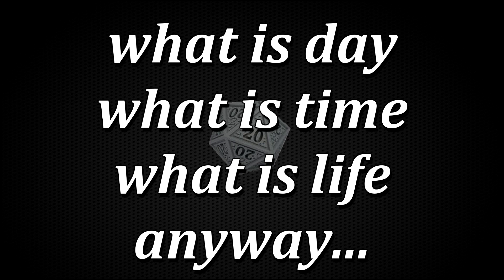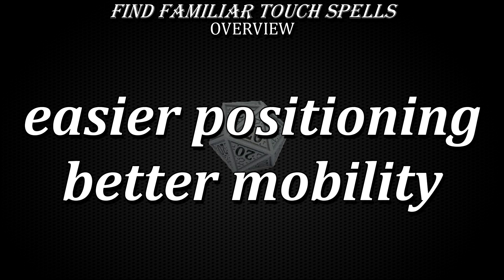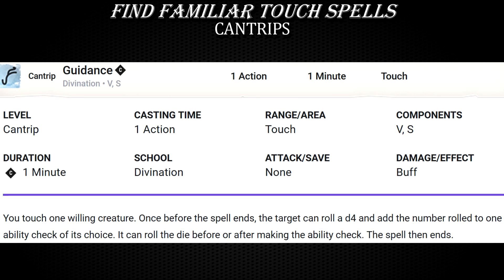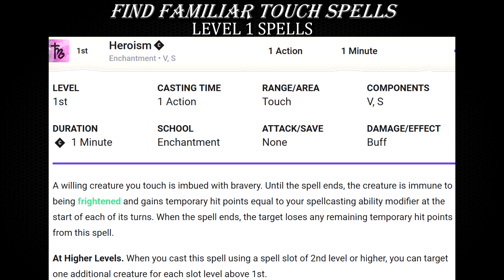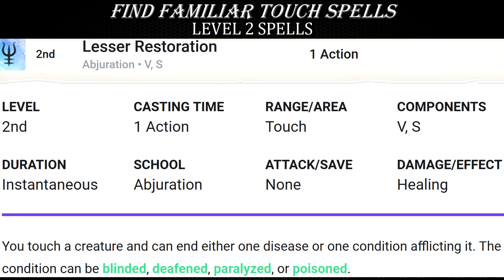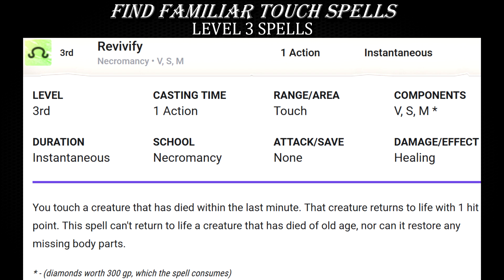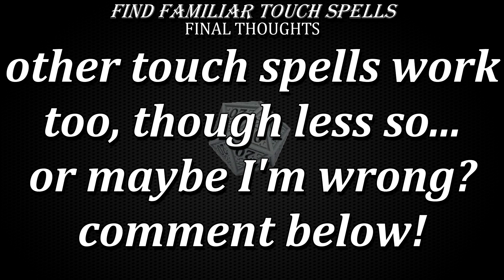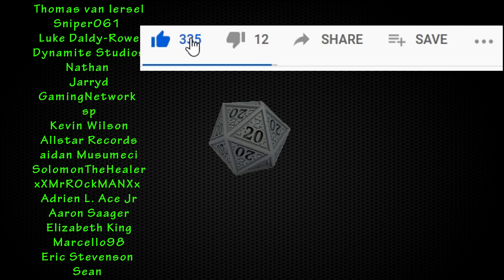Find Familiar Spell Combos | MECHANICS MONDAYS #13 (Tuesday edition) | D&D 5e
The right kind of touch ends up in pure familiar magic. HOOT HOOT!

SHOUTOUT TO MY LOYAL PATRONS:
Matthew Ewing
BardlyManHardlyTrying
Kaleron
SuburbanHell
GTCC
Brad Oldham
Mannozzi Stefano
Clay Adekoya
Keilan
Udel 18
stephen keezer
Wesley Shick
Jacob Neder
N7 Frosthawk
Cuyler Beverly
Jacob Saulters
SuperNeal
AB Coates
TheUndeadOwlGoddess
Sterling Garza
Russ Helms
Harley Long
Anthony Verdoni
william yori
Sean
Jack Brown
Marauder2c
Wayne
Padr
Sean Comrie
Dan M
Aldo Abraham
Justin Blankenship
Daniel Emery
Mychael Hubbard
Brody
McDoofen
Maher Qud
Leonidas Spyropoulos
Jethro Teal
Jeff Holmes
Cody Kabarrubias
crouchingemu_hiddenllama
Alan Crawford
Zach Martinak
Thomas van Iersel
Sniper061
Luke Daldy-Rowe
Dynamite Studios
Nathan
Jarryd
GamingNetwork
sp
Kevin Wilson
Allstar Records
aidan Musumeci
SolomonTheHealer
xXMrR0ckMANXx
Adrien L. Ace Jr
Aaron Saager
Elizabeth King
Marcello98
Eric Stevenson
Sean
Jordan Grubb
graham los
Matt
John McGovern
Zelotas
Wicked Jester
Alex Moreno
Stephan Graham
blue
Axel Denar
Mark C
Gary Castaldo
Will Wright
sah149
Derek Donley
Krista Horrace
Shawn Bell
Reece
Peter Juhas
Polarmagick
Josh
Yuliya K.
Wizardish
Slightly Silent
H Lereux
DIO
Nicholas Harper
allen wong
Pepto Klepto Gaming
Kaishen Shadowcroft
Emmett Jayhart
Ryan
J D
Dustin Crowell
Keith Lizano
Silva
Russell
Graham Logsdon
Tyler McClain
Devon Joseph
Z Wieser
Nathaniel
Dom Mosley
David Eschmann
Matt Wright
Tom Pearson
Loky Toogood
Nandos
Acari Grey
Jennifer May
David Hetman
zack Testa
Dustin Swalley
Joshua Kafouros-Parker
gary gilbert
Isaac Rodriguez
Michael Rainey